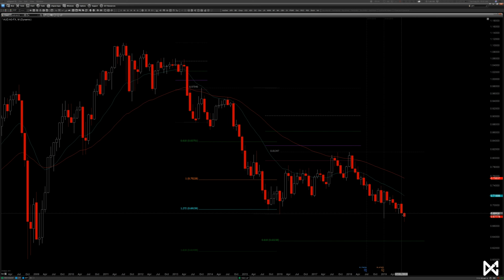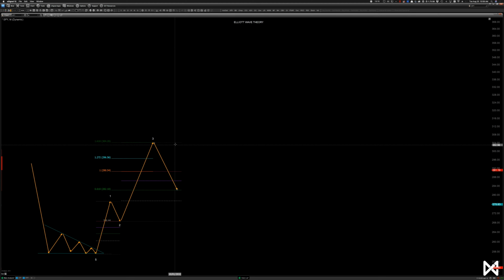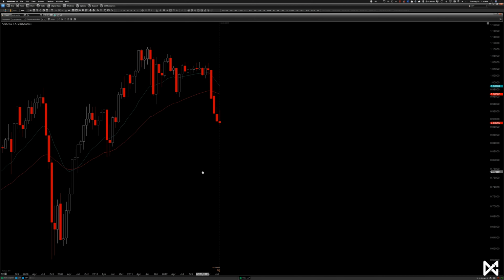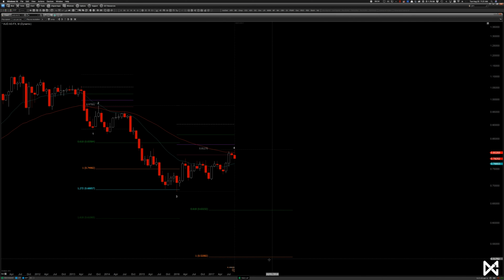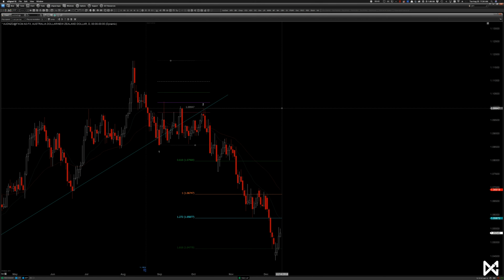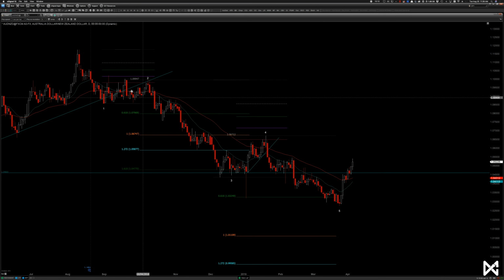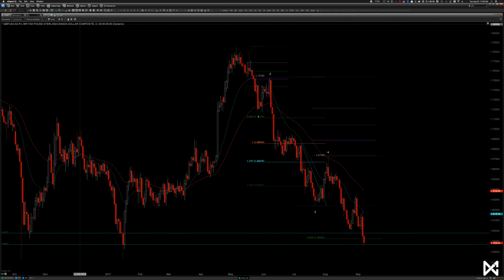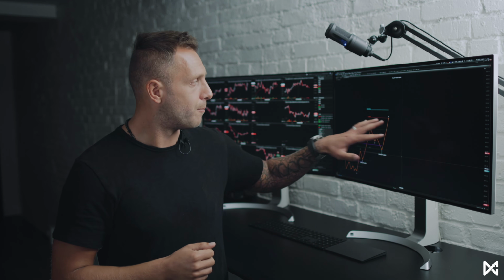Elliott Waves & Fibonacci Retracement / Extension - Ep. 38 | Trading MasterClass 2.0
In this lesson, you’ll see how significant the Fibonacci Retracement and Extension tools are when integrated with the Elliott Wave Theory.

You’ll learn how to utilize Fibonacci in conjunction with the Elliott Wave Theory to create a strong analysis/bias within the market, specifically when planning targets and pullbacks (within a trending market).